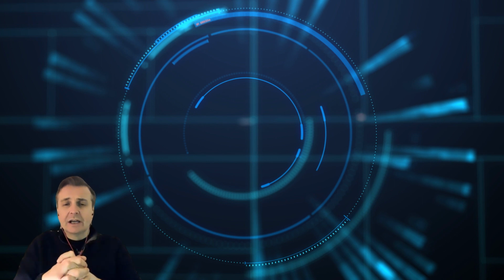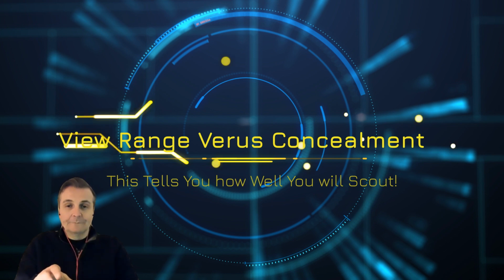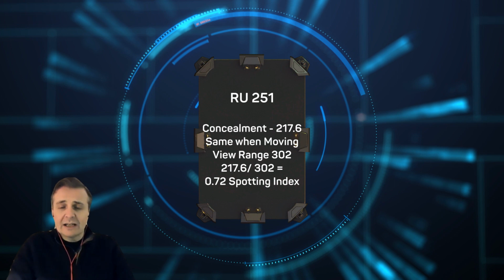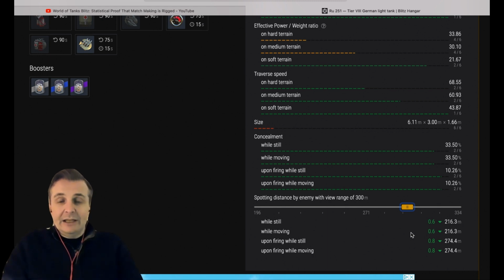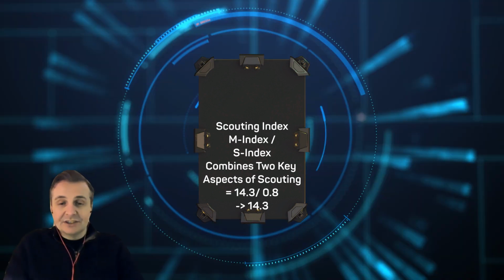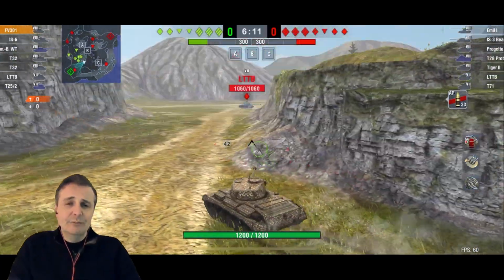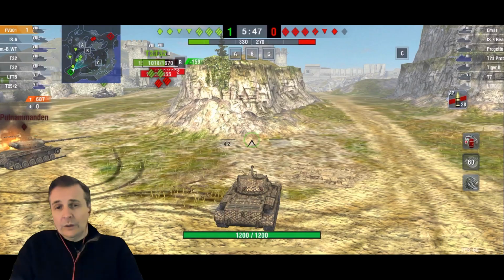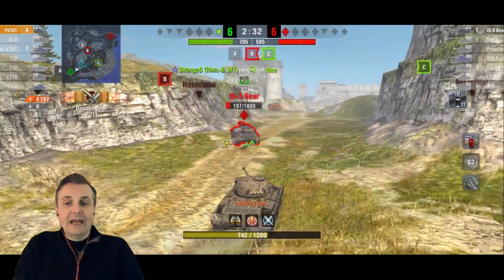World of Tanks Blitz: Advanced Blitz Gaming - Scouting and Spotting Indices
As with the G-Index and the M-Index, having a single figure that tells you just how could a tank is at a specific task is incredibly useful and allows you to take your gaming to the next level.

This video looks at two new indexes - the Spotting and Scouting Indexes - available here for the first time.  We look at what they are, how they are calculated and how they are used!

Cheers Mush!